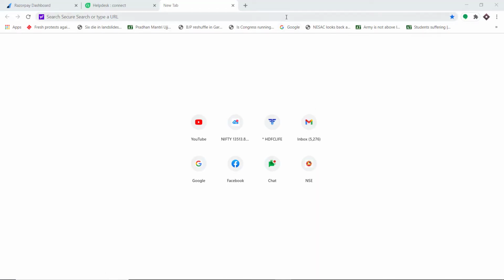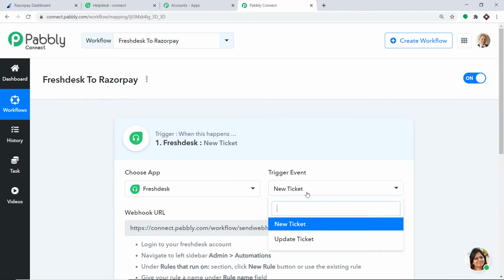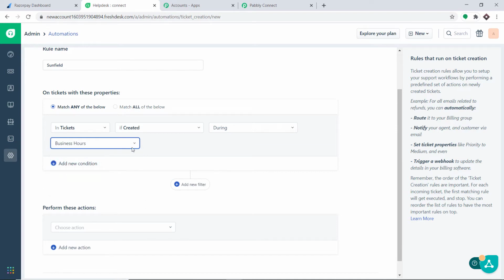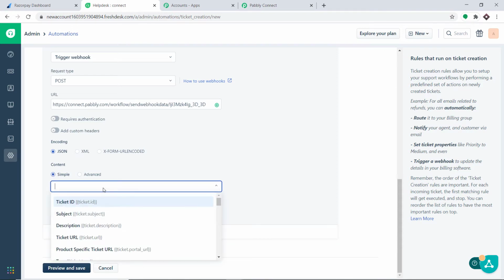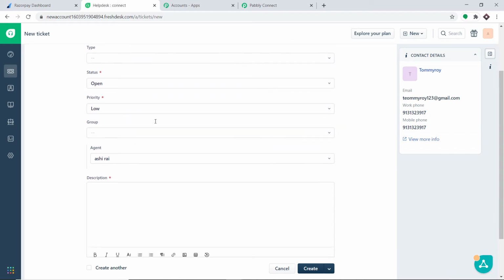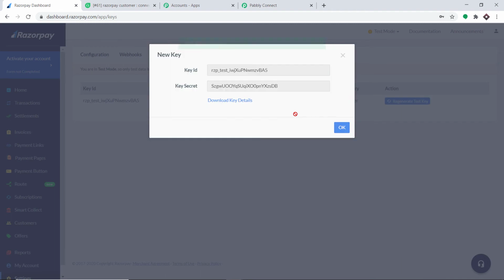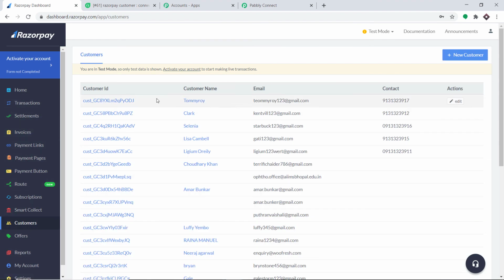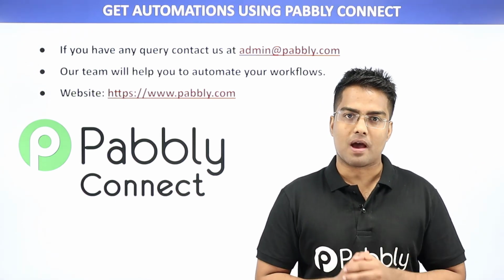Instantly Create Razorpay Customer from New Freshdesk Ticket | Freshdesk Razorpay Integration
✅ In this video, we will learn how to instantly create Razorpay customer from new Freshdesk ticket using Pabbly Connect.

Freshdesk Razorpay Integration